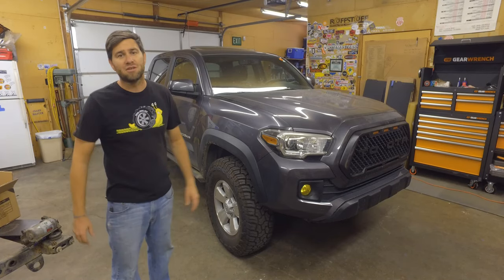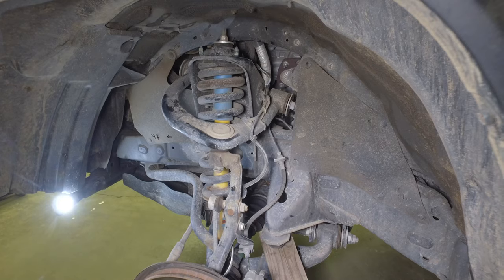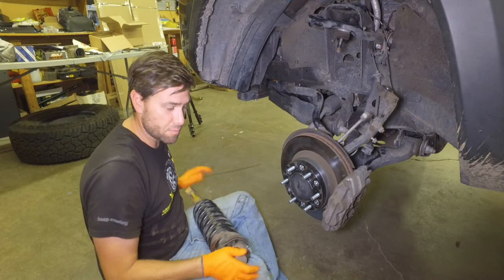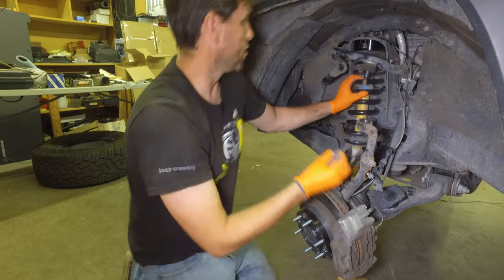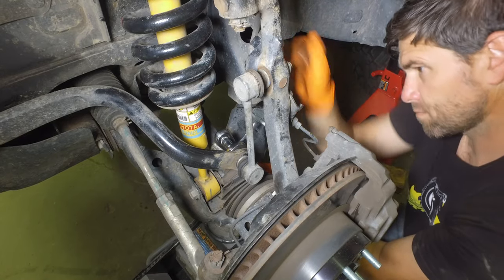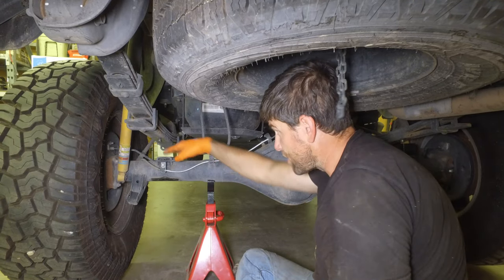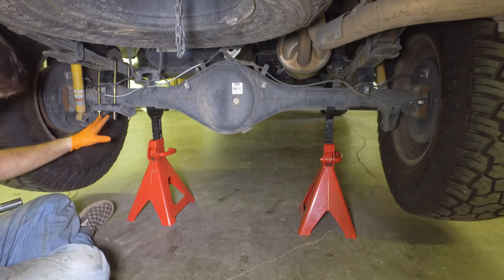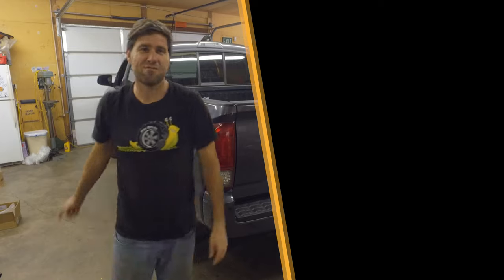How To Level A Tacoma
Leveling a 3rd Gen Toyota Tacoma is a simple way to make the vehicle look more visually appealing. There is something about lifting the front end and making level with the rear that balances the truck out. This kit is simple to install, and doesn't take any specialty tools.

Detailed Step by Step write up: Coming Soon

Leveling Kit

Cheap Rear Shocks

The Rear Shocks I am going to go

Other Items you might need:
Diff Drop
Sway Bar Brackets
Drive Shaft Spacer

Tools Used in this Video:
GEARWRENCH 3/8 Digital Torque Wrench
GEARWRENCH 12 Ratcheting Wrench Set, 16 Piece Metric
GEARWRENCH 1/2 Drive Ratchet Long Handle (24")

00:00 Intro
01:26 Removing the Front Strut
03:15 Disconnecting the Ball Joint
04:22 Removal of Sway Bar
05:11 Pulling out Strut
05:50 Installing Front Spacer
08:38 Re-Installing Front Suspension
11:35 Rear Suspension
12:54 Removing U-Bolts
14:23 Installing Rear Spacer
16:16 Re-Installing Rear Suspension
18:58 Before/After - Close

-- keep crawling --

GoPro 8 Black
GoPro Media Mod (Hero8)
GoPro Max
SanDisk 256GB Extreme microSDXC